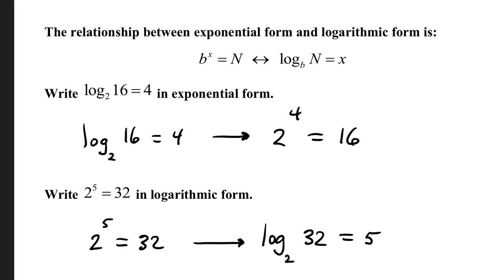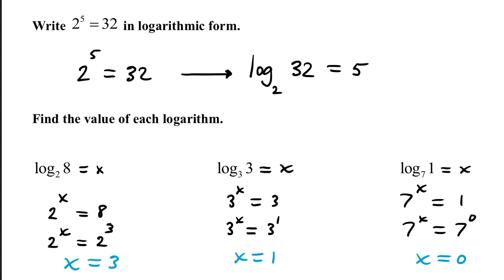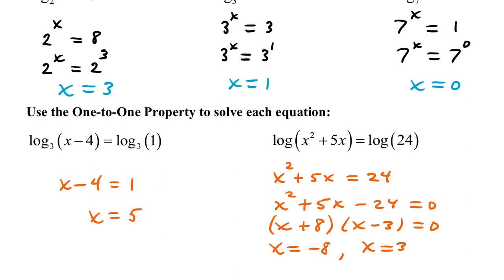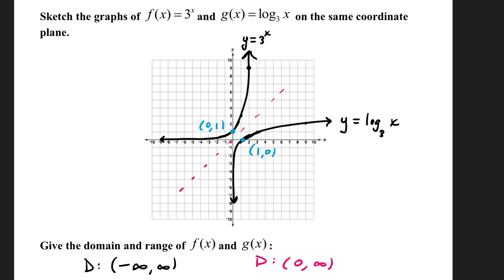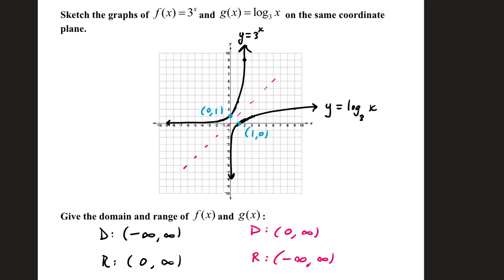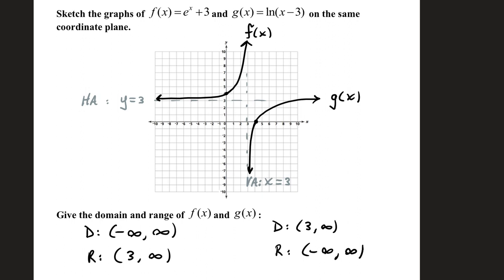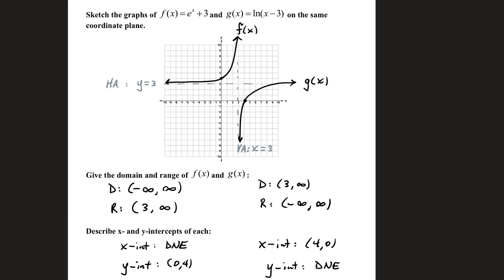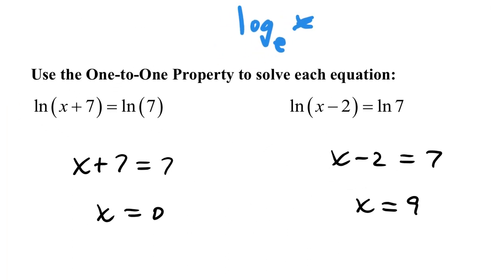Logarithmic Functions and Graphs